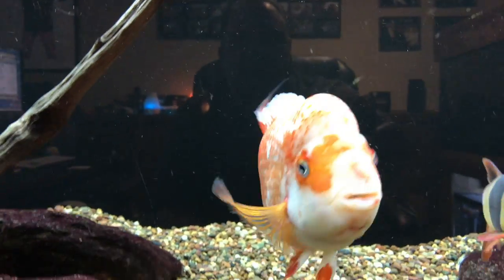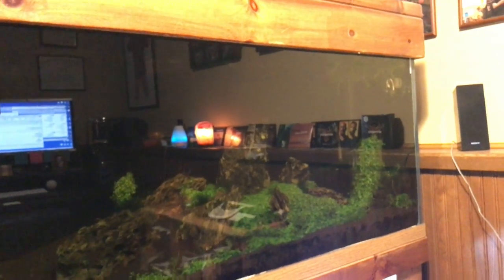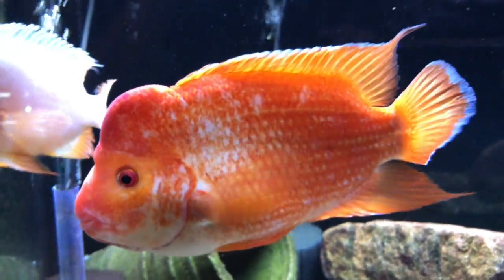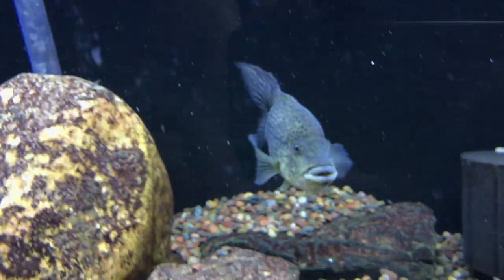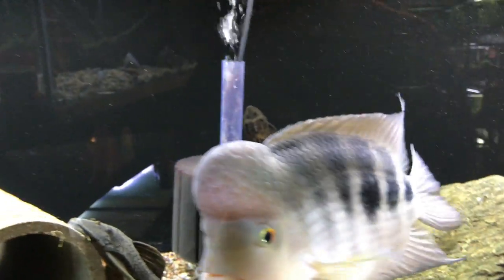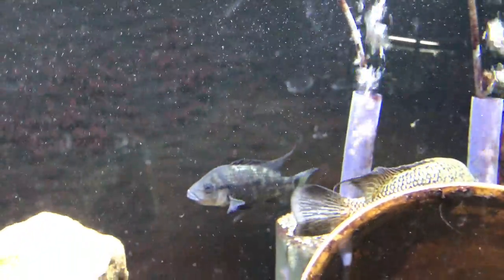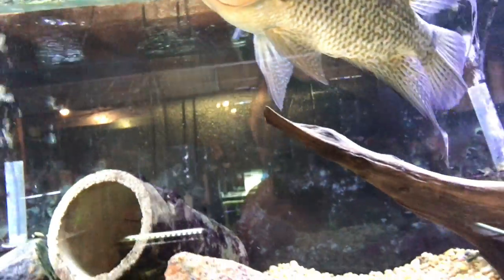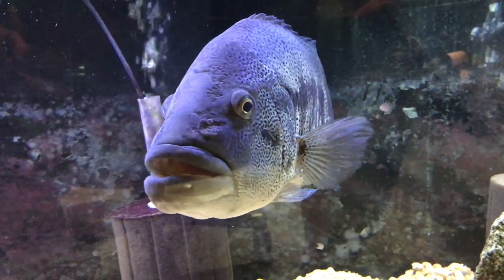Fish Room Tour - May, 2017